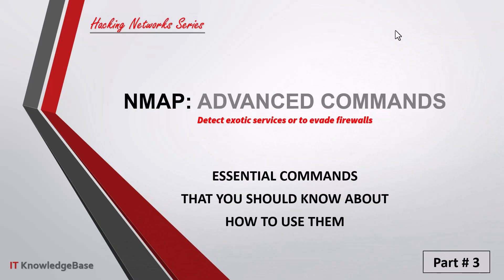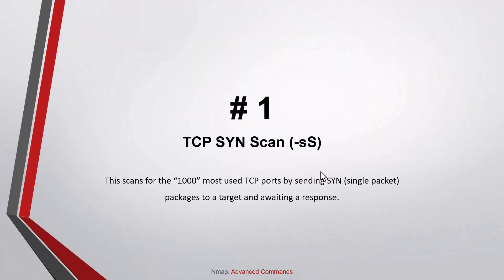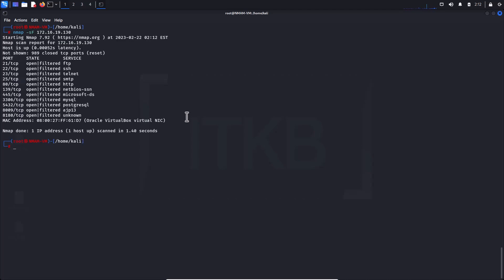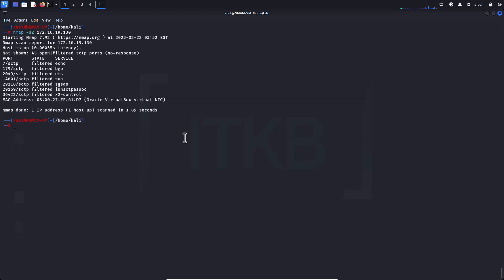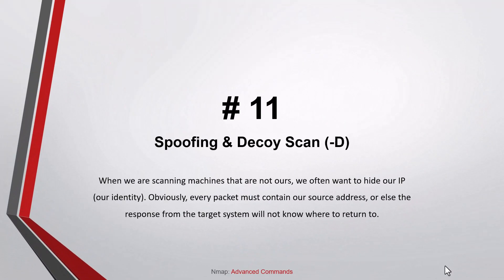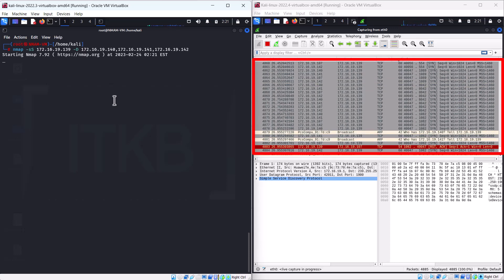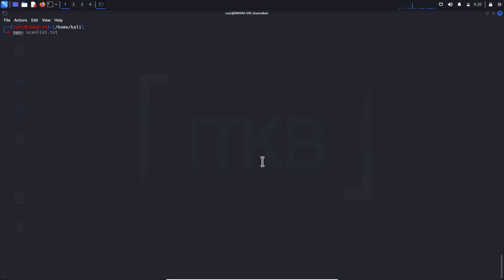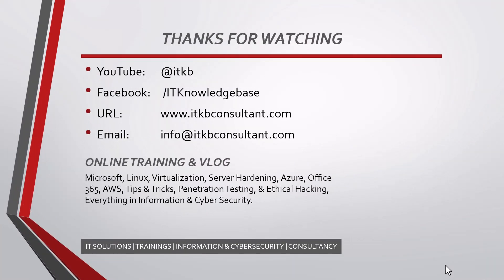Are You Prepared? Nmap Essential Network Security Testing | Part 3/4 | Enlightening Experience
Description
Network auditing and scanning through Nmap are a very important part of any security testing and audits, and without them, your “Penetration Testing, Vulnerability Scanning, or Ethical Hacking” will be incomplete.

Network auditing or scanning is vibrant if you want to know your network’s layout and its exposure from internal and external viewpoints.

After the comprehensive lectures of this series, you will be able to confidently describe the “Nmap” and have confidence in how to use it in your network for “Internal and External” security audits.

Systems and Network Administrators also use Nmap to audit their routers, firewalls, open and close ports, and several other things.

This series aims to educate every individual who wants to build a career in Information & Cyber Security immense pitch.

You all are sincerely welcome, to raise your questions in the comment section.

00:00 Introduction
01:15 Advanced Nmap Commands Overview
01:36 TCP SYN Scan (-sS)
02:08 TCP Connect Scan (-sT)
02:23 UDP Scan (-sU)
02:47 TCP NULL Scan (-sN)
03:01 TCP FIN Scan (-sF)
03:17 Xmas Scan (-sX)
03:38 TCP ACK Scan (-sA)
04:08 IP Protocol Scan (-sO)
04:32 SCTP Cookie Echo Scan (-sZ)
04:53 IDLE Scan (-sL)
06:35 Spoofing & Decoy Scan (-D)
08:09 Gathering Version Info (-V)
08:58 Reason (--reason)
09:21 Using a List (-iL)
10:06 Output to a File (-oN)
10:33 Wrap Up This Lecture
11:02 Thank for Watching